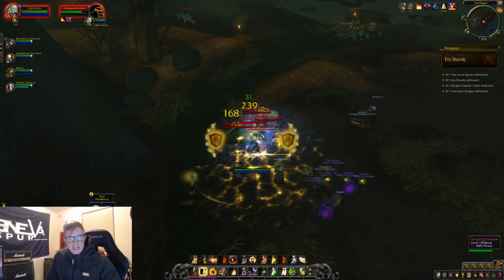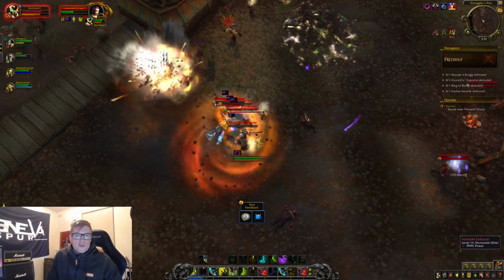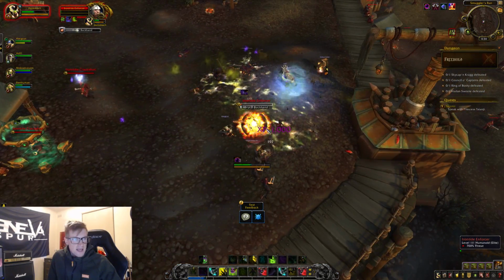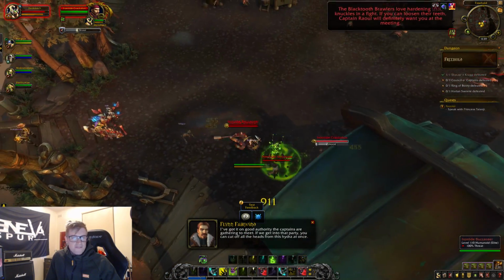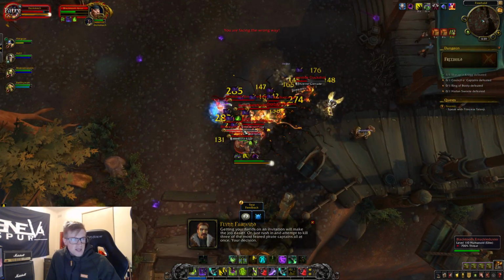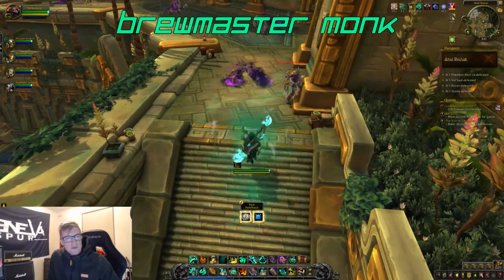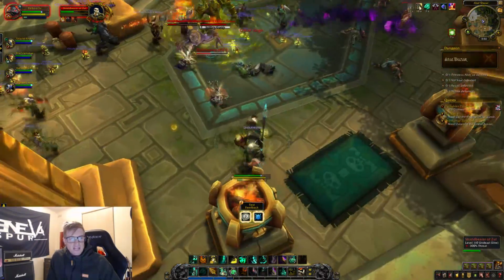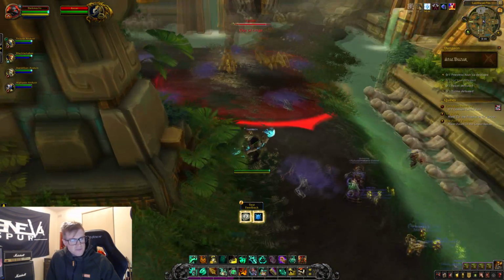Battle For Azeroth - Tank Comparison/Review ALPHA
Guardian Druid - 01:22
Protection Paladin - 03:35
Vengeance Demon Hunter - 06:08
Protection Warrior - 10:18
Blood Death Knight - 12:34
Brewmaster Monk - 14:57

Big ups to Rhyddar for the thumbnail base

Like the art work/chat covers or my YouTube banners?

Like my Avatar or Outro Screen?

Music Intro - High Fever by Berserkyd
Music Outro - Sudden Death  by Berserkyd